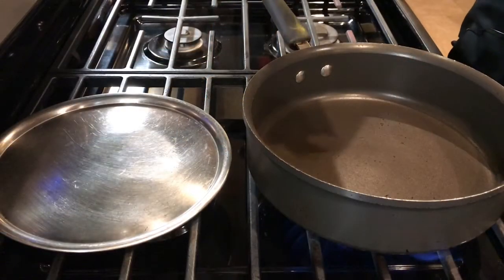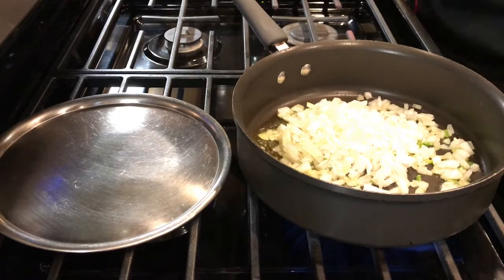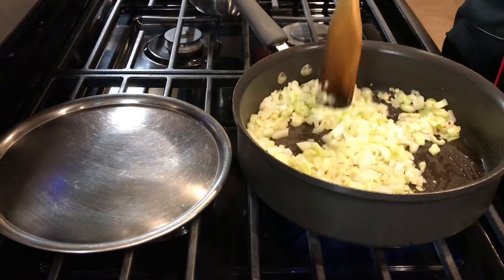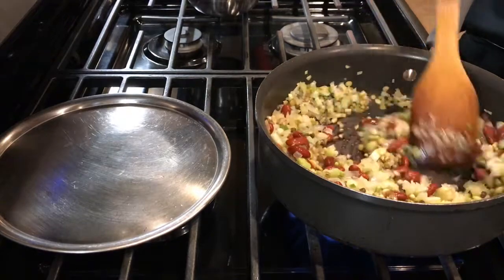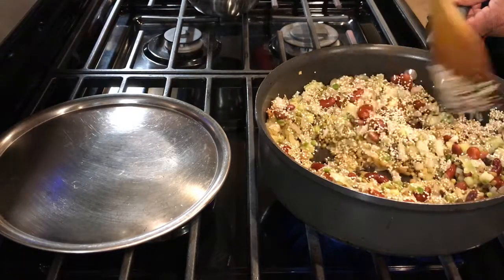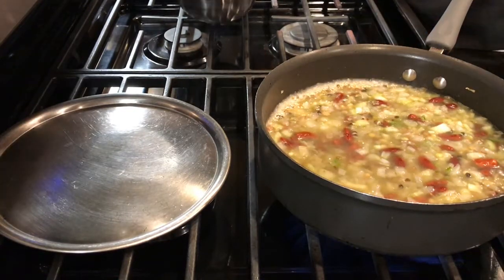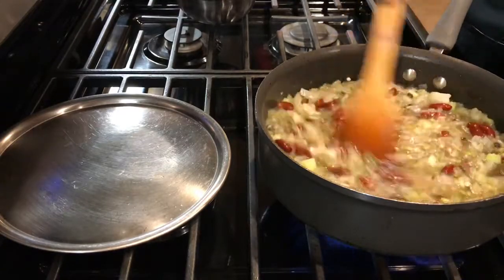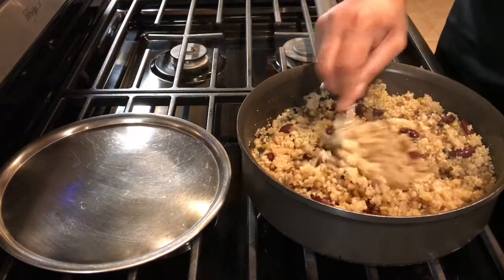How To Make Healthy & Delicious Lentils & Quinoa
Lentils and quinoa is a delicious dish.  You can use this dish to complement any vegan, chicken, pork, or beef dish.  If you would like to try something different, this quinoa dish can also substitute any rice dish.  This dish also makes a great base for a vegetable patty or a vegan bowl.  This recipe is nutritious and very filling.  I hope you give this recipe a try. Happy cooking!

Quinoa & Lentils-
4 tbsp oil,
1 chopped onion,
¼ tsp chopped green chilis,
¼ cup celery,
1 cup of bean or lentil mix,
¼ cup quinoa,
2 cups water, and
1 tsp salt.